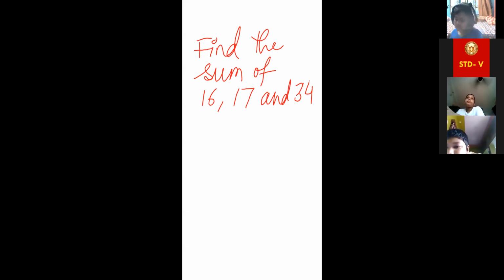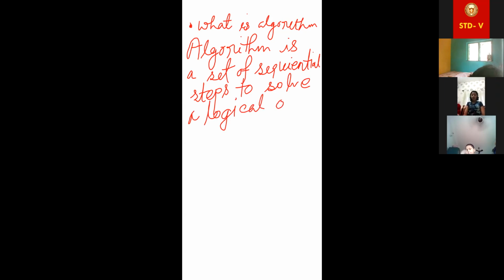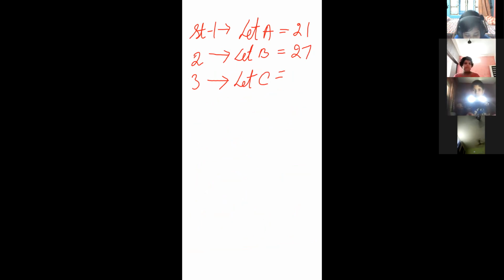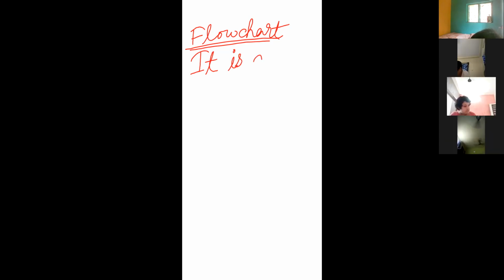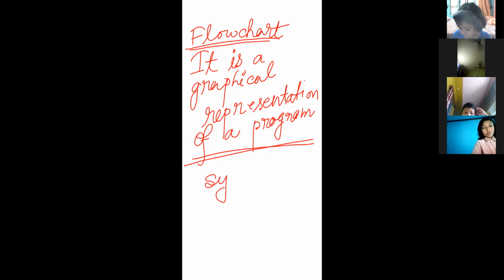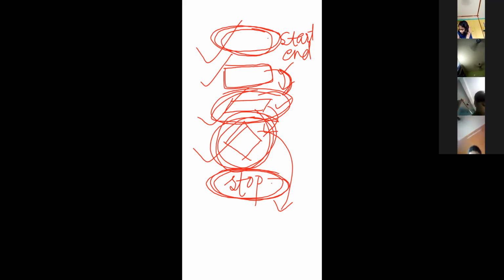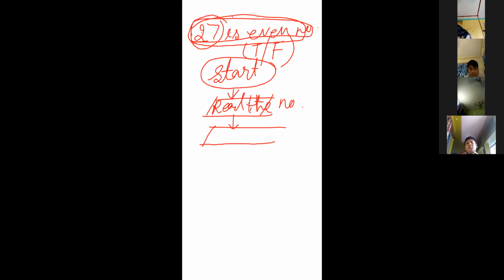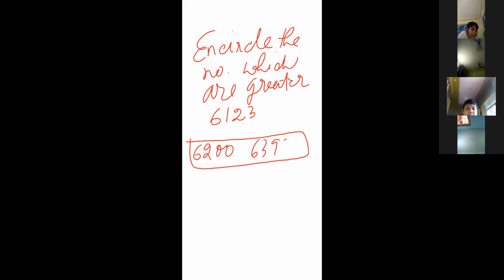10 09 2021 STD5 COMPUTER